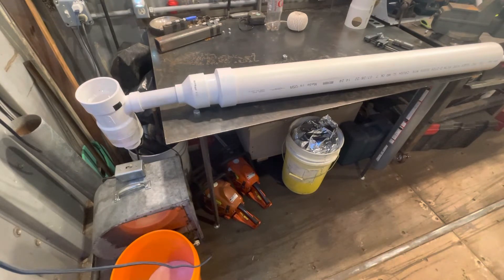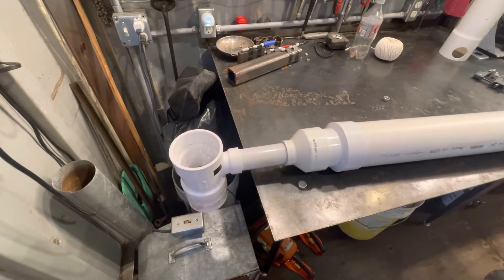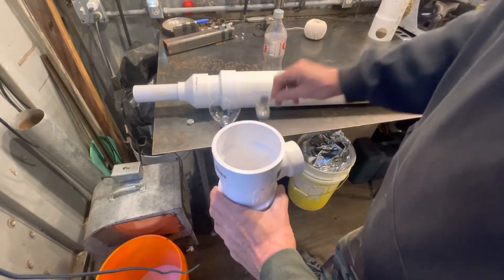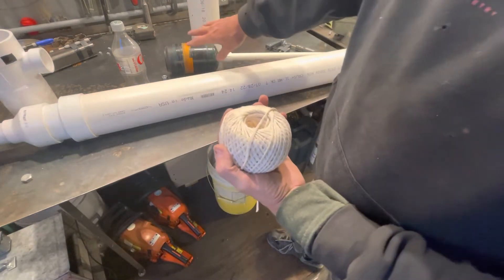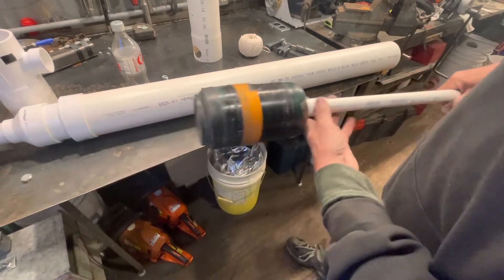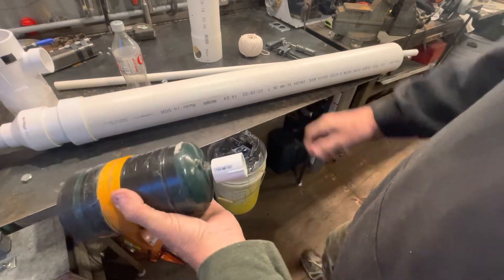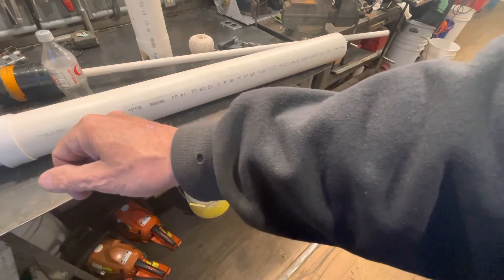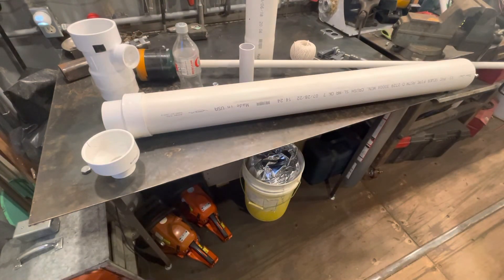High volume manual air pump to use with the emergency nuclear contamination air filter.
This is a manual air pump to provide air to your shelter in the event there is no power available for air flow. The design uses easily obtained items and is very easy to repair during operation. It is also easily modified so if you have better ideas that would be great. The check valves could easily be replaced with rubber balls of appropriate size.